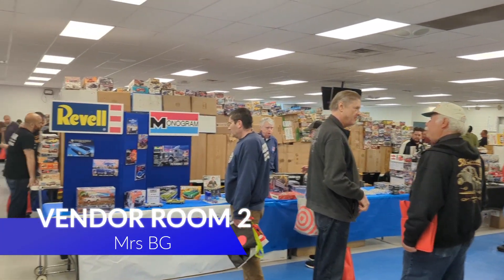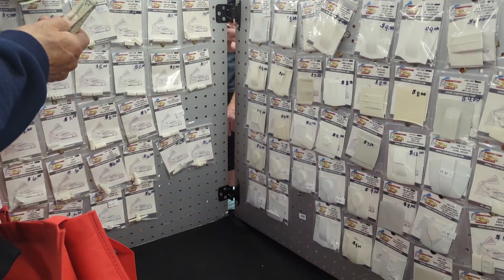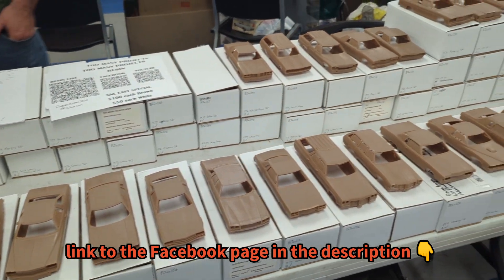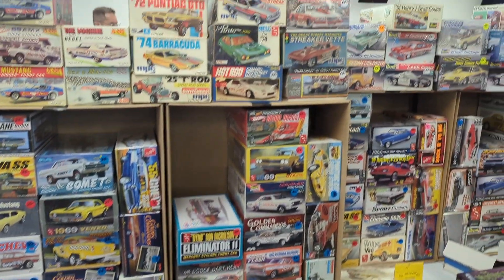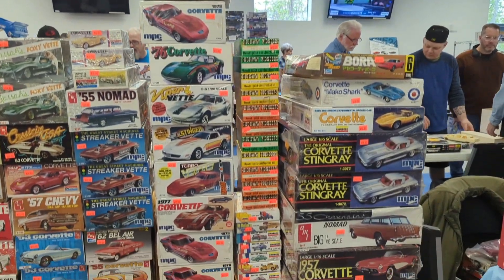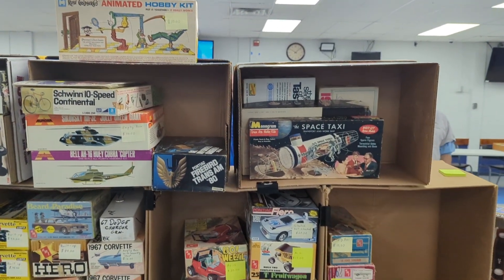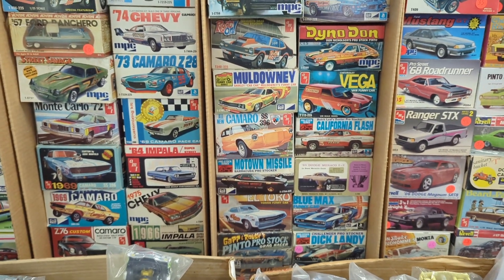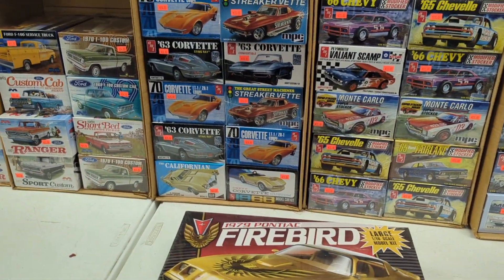NNL East 2023 Vendor Room Part 2!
Vendor Room part 2

We get to see even more of the offerings at NNL East 2023 and meet a couple of great vendors too!

Chris from C1 Models!

Robert Burns "Too Many Projects Resin!"